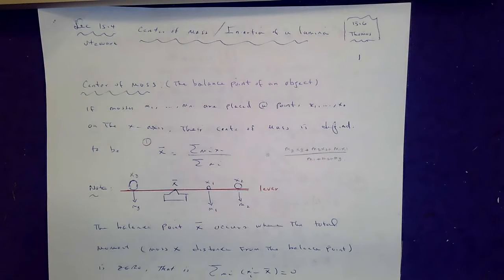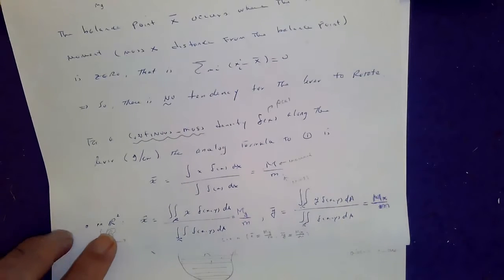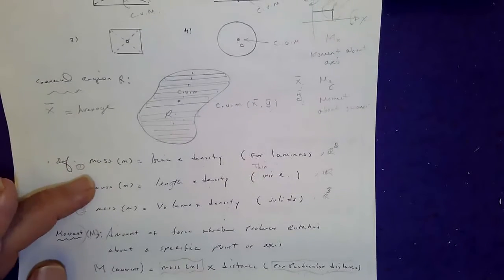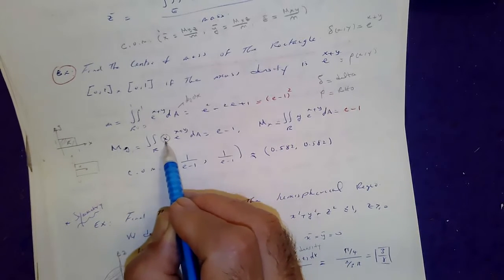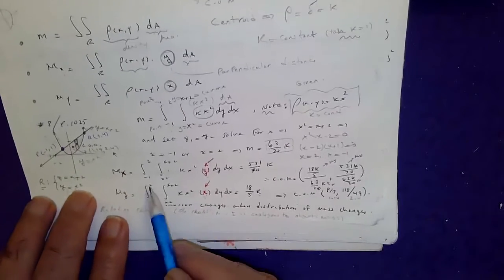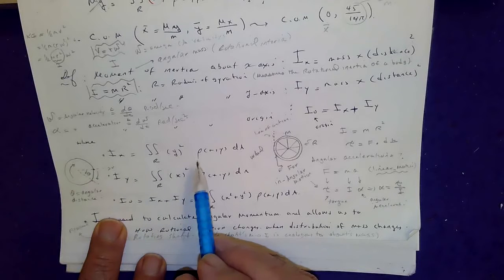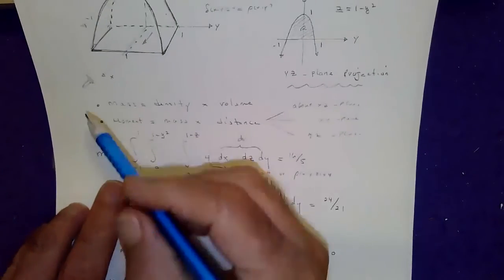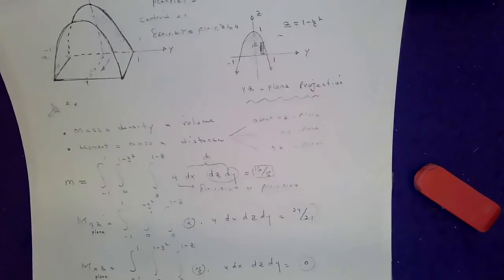Sec 15.4: Center of mass and Moment of Inertia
Center of mass and Moment of Inertia